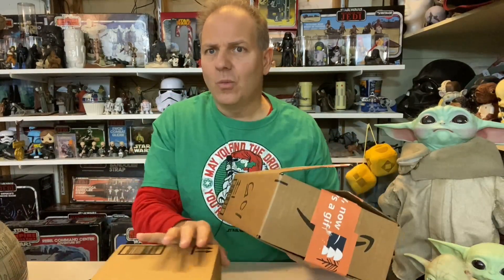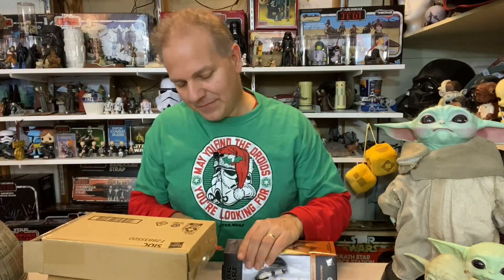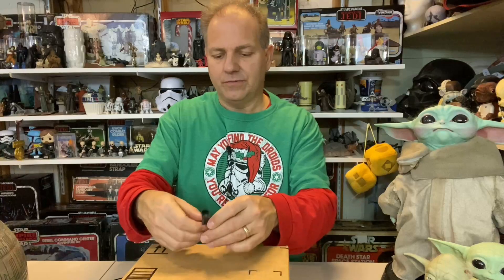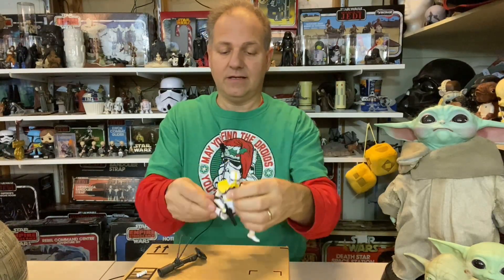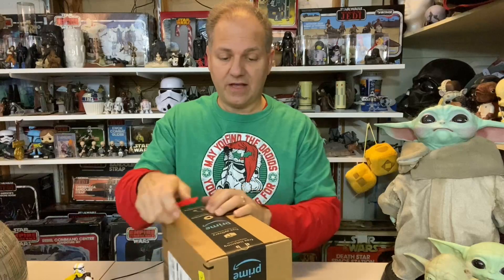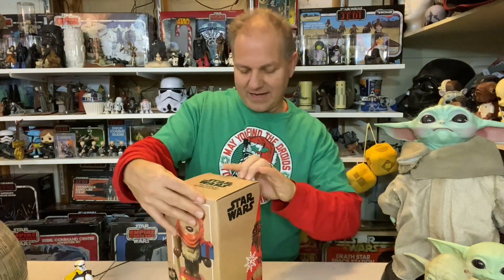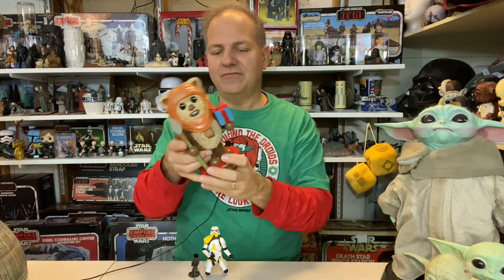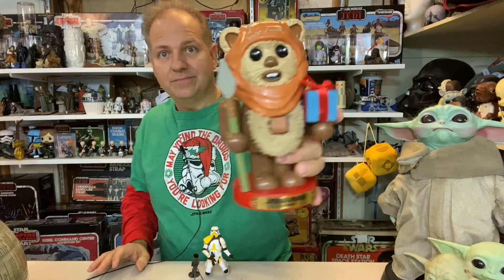Darth Tuba's Star Wars Unboxing Show #506: Black Series Artillery Stormtrooper & Ewok Nutcracker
MORE Merchandise available at Spreadshirt.com

Also check out War of the Stars: A Star Wars Podcast cohosted by John Mark Tolly and myself.  Look for it wherever Podcasts are downloaded